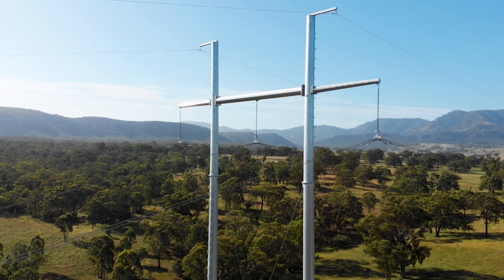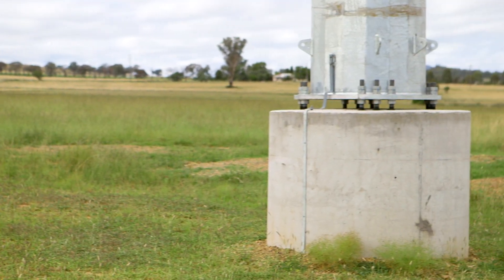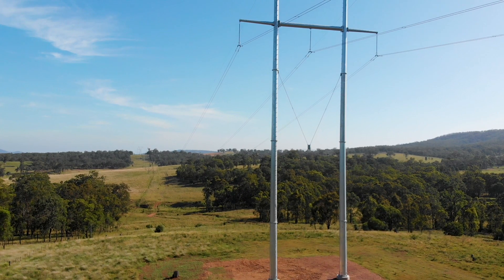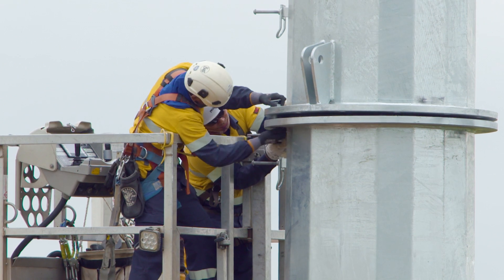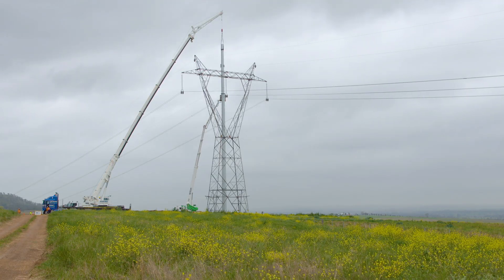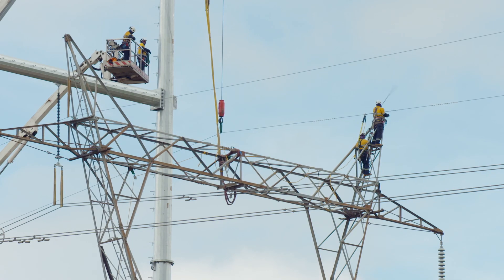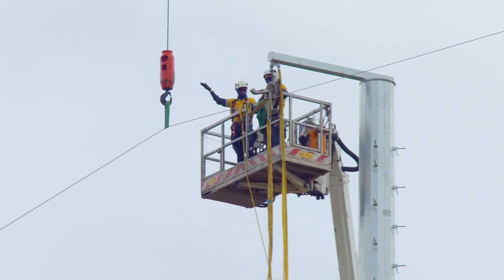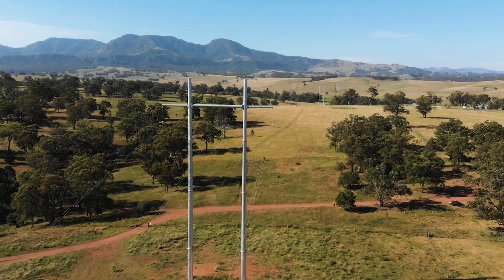QNI tower construction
As part of upgrading the Queensland-NSW Interconnector QNI project we installed 58 new tower structures.

In this video Program Manager for Major Projects John McCall explains how the pole structures are assembled.